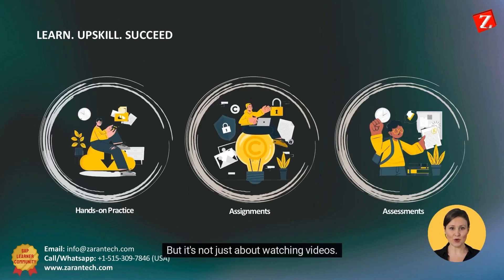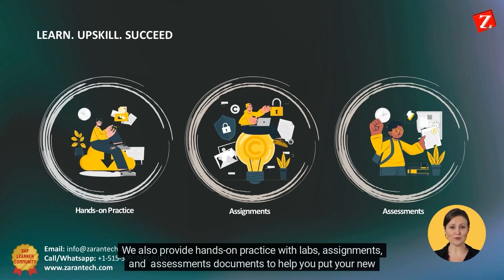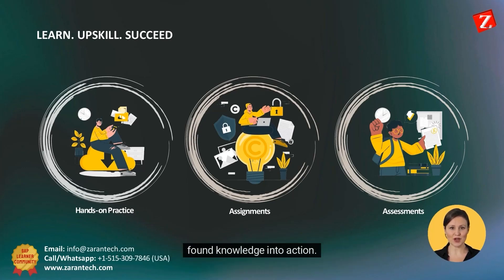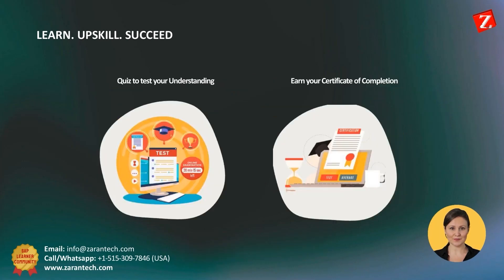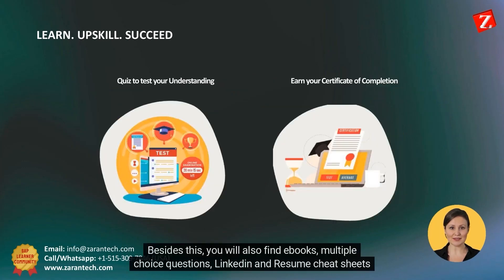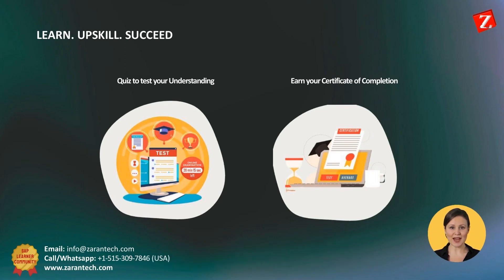Promo Video | SAP S/4HANA EWM ABAP Training | ZaranTech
🔥Embark on a transformative learning experience with our dynamic promo video, 'Promo Video | SAP S/4HANA EWM ABAP Training'. This teaser is tailored for ABAP developers, SAP programmers, and IT professionals keen on mastering ABAP programming for SAP S/4HANA Extended Warehouse Management (EWM). SAP S/4HANA EWM is a sophisticated warehouse management solution, and with the power of ABAP (Advanced Business Application Programming), it offers unparalleled customization and functionality. This promotional video offers a preview of our comprehensive training series that delves into ABAP development specifically for SAP S/4HANA EWM. Get a glimpse of the in-depth content, covering everything from basic ABAP concepts to advanced programming techniques tailored for EWM. Our training is designed to equip you with the skills to enhance EWM functionalities, optimize warehouse operations, and create custom solutions. The series promises a blend of theoretical knowledge and practical exercises, guided by SAP experts.

✅ What Is  SAP S/4HANA EWM?
SAP S/4HANA EWM (Extended Warehouse Management) is an advanced warehouse management system that helps businesses efficiently manage complex warehouse operations. It is part of the SAP S/4HANA suite and provides real-time inventory tracking, optimized storage processes, and seamless integration with supply chain and logistics operations.

✅ About theSAP S/4HANA EWM Training?
SAP Extended Warehouse Management (EWM) is one of the leading warehousing applications available worldwide for enterprises both large and small in size. By embedding EWM on SAP S/4HANA, clients could take advantage of the SAP HANA in-memory database and execute high-speed transactions for their warehousing operations. With each new version of SAP S/4HANA, more functionality was added to embedded EWM, including an ever-growing list of innovative SAP Fiori apps and a stripped-down version called stock room management. You will learn to:

✅ Benefits of this, SAP S/4HANA EWM Training
👉 Understand Warehousing Structures and Master Data
👉 Build and execute multiple end-to-end EWM scenarios
👉 Understand the Basic Customizing Process
👉 Create, change, and display SAP EWM transactions

✅ Features of SAP S/4HANA EWM Training
👉 Course Duration - 34Hrs
👉 Assessments
👉 Lab Documents
👉 Certification Q&A
👉 Course Completion Certificate
👉 E-Books
👉 Certification Guides
👉 Configuration Docs
👉 Cheat Sheet